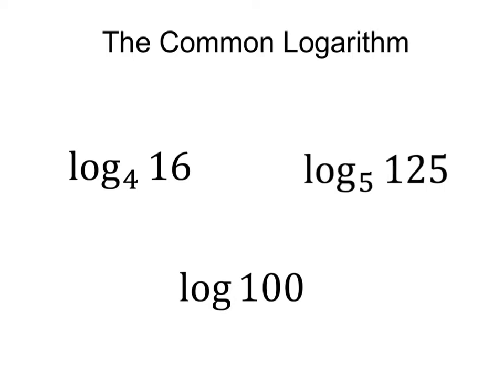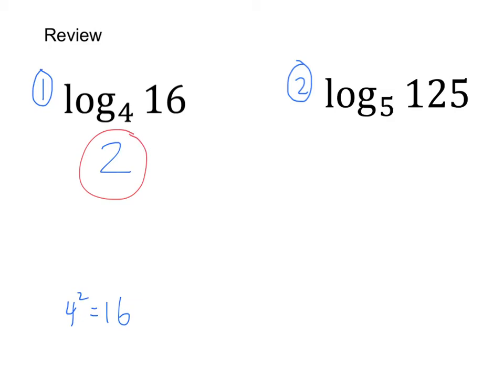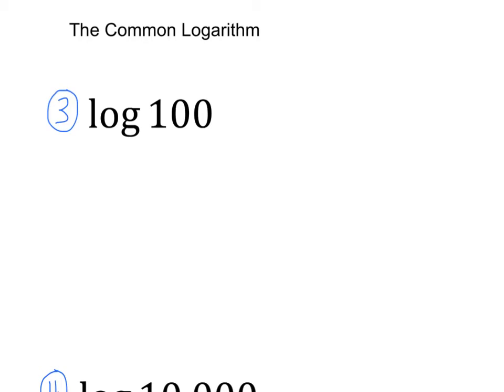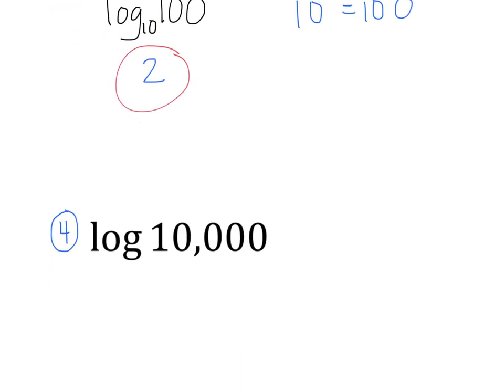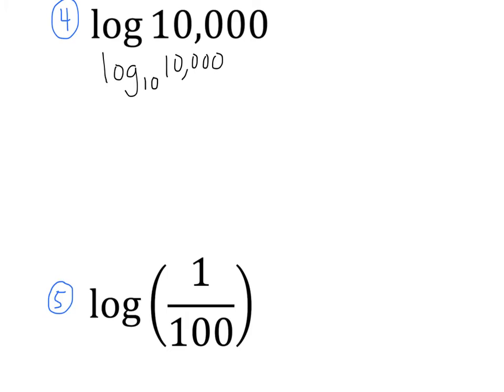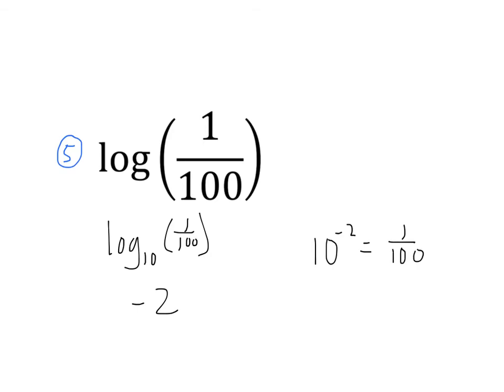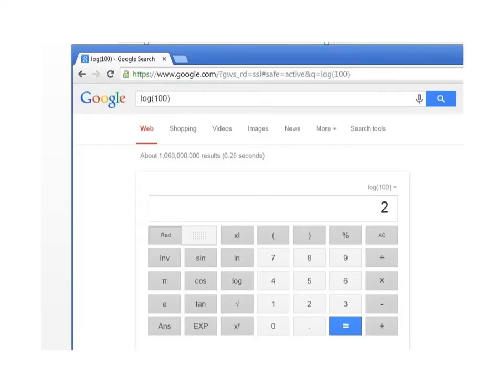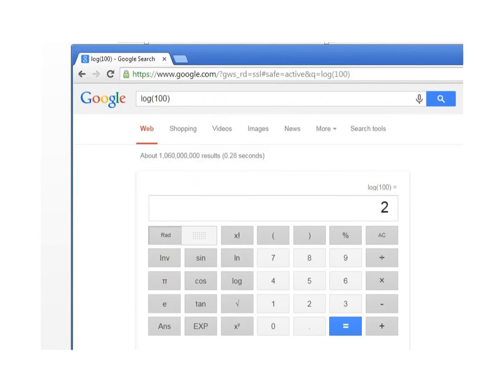IM3 C08V The Common Logarithm